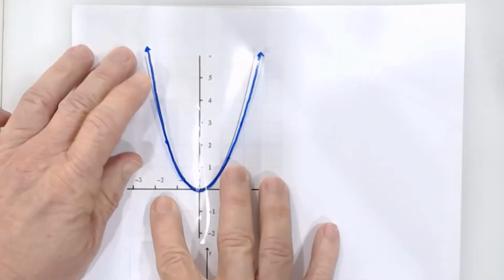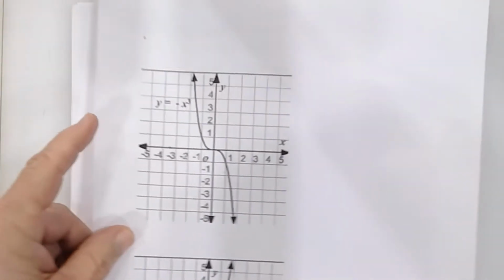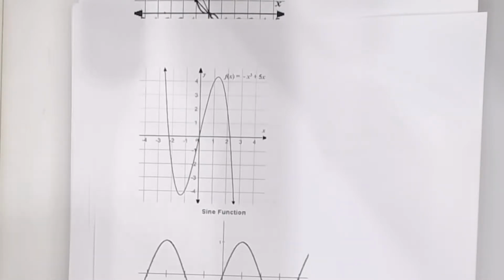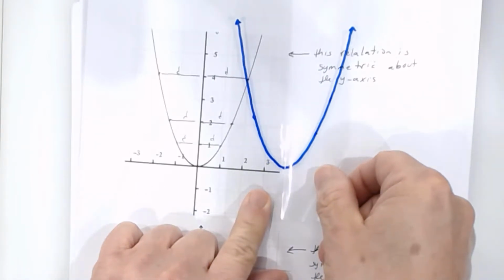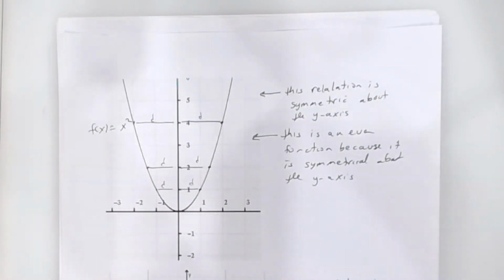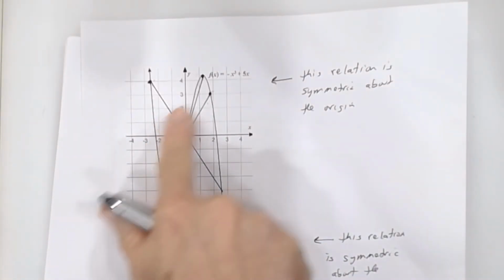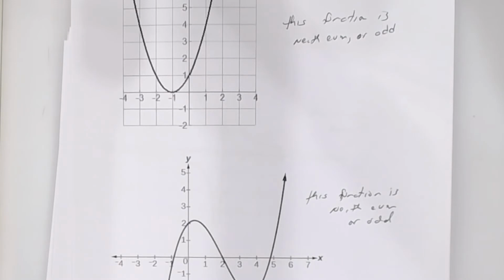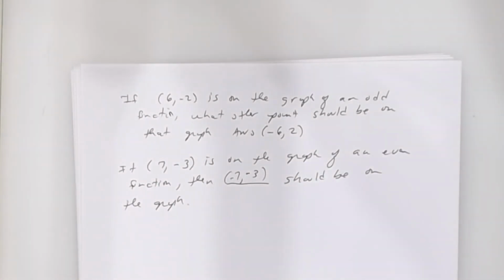Symmetry and even and odd functions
This lesson discusses symmetry with respect to the y-axis, x-axis, and origin.  The lesson also discusses how to graphically determine if functions are even or odd or neither.